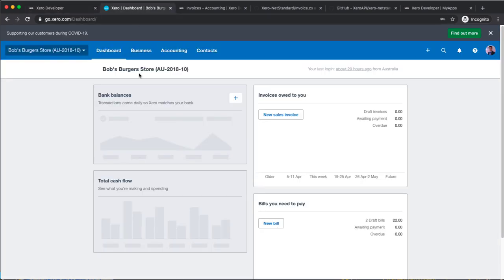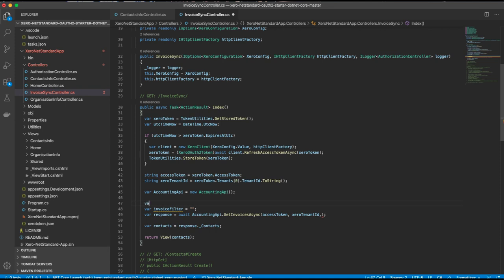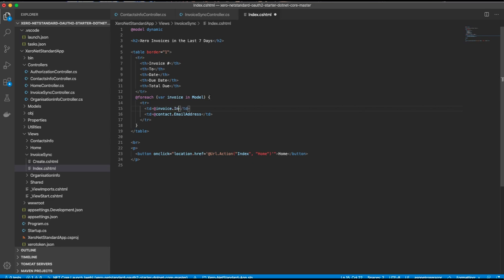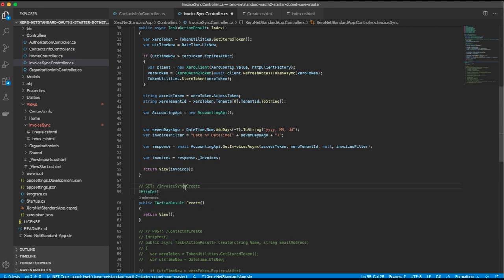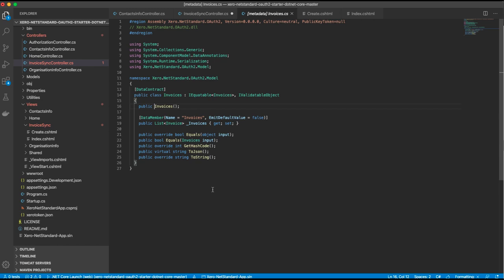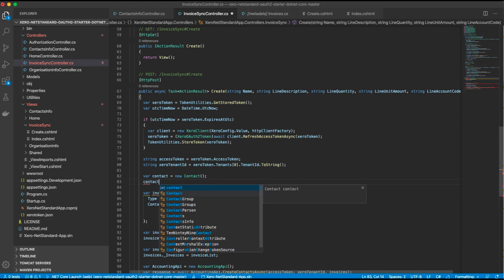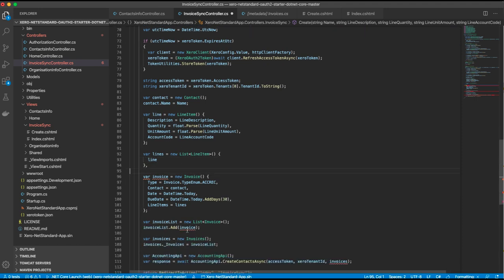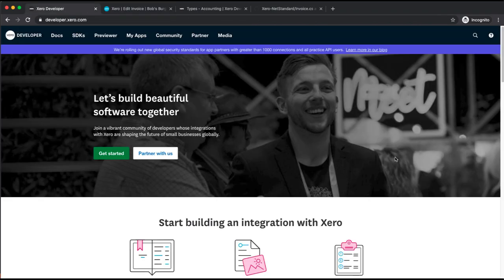Getting started with the Xero API .NET SDK part 2: How to build an invoice sync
Developer evangelist, Jenks Guo will show how to build an invoice sync function on top of the sample app.

If you would like to reach out to Jenks he’s on twitter